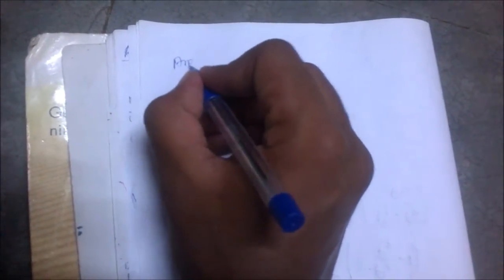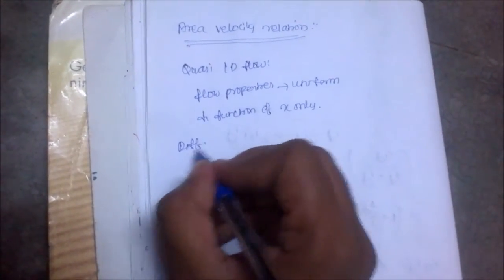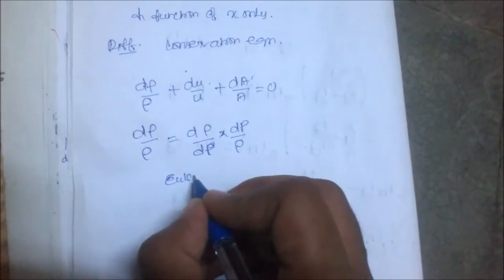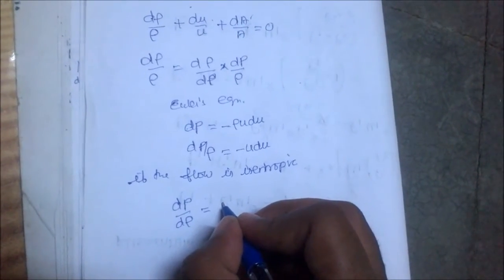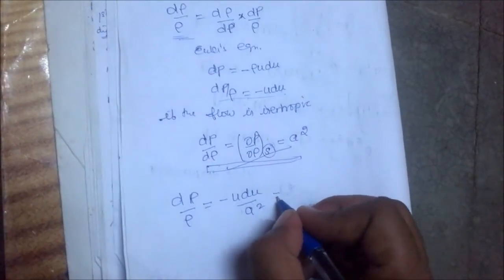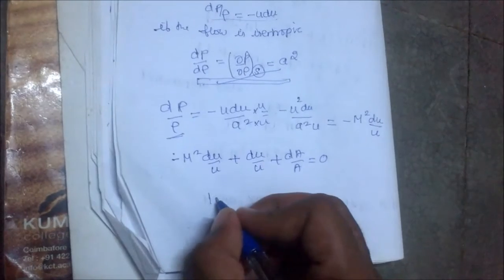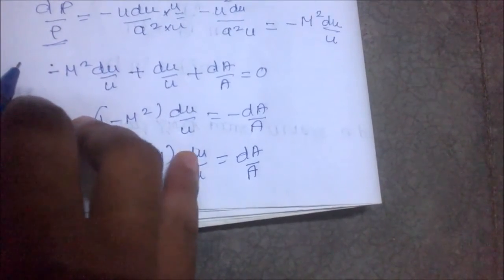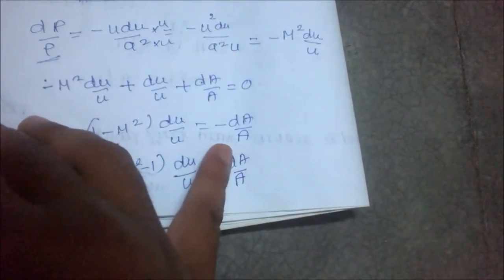Area Velocity relation in Quasi 1D flow - Compressible flow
Step by step derivation for Area Velocity relation in Quasi 1D flow